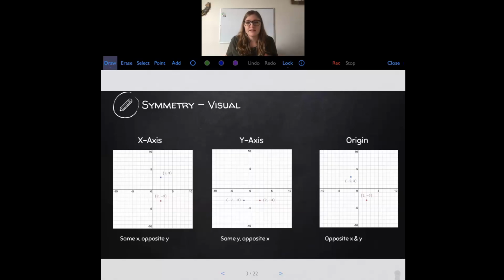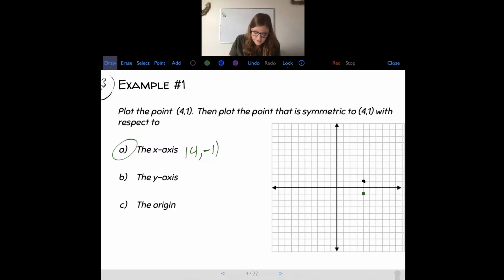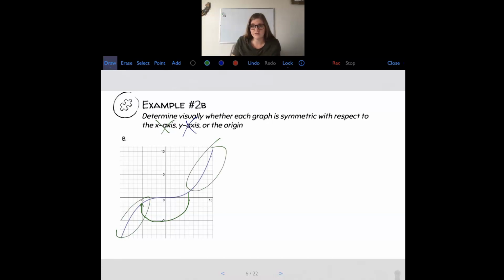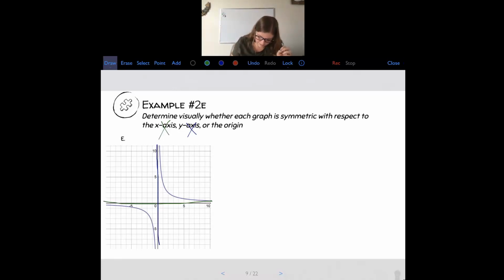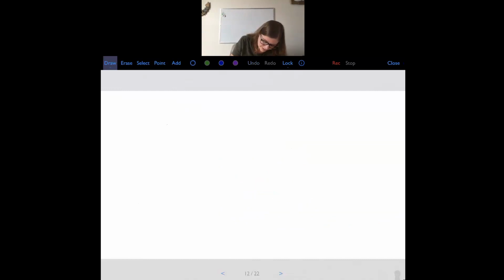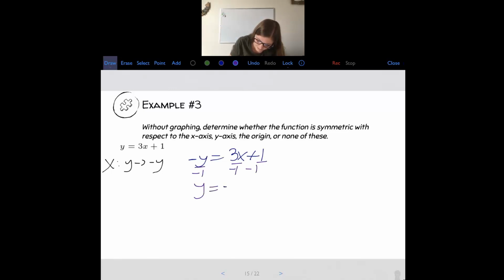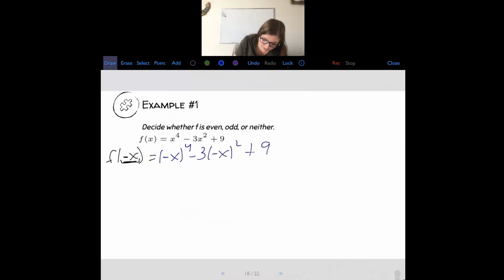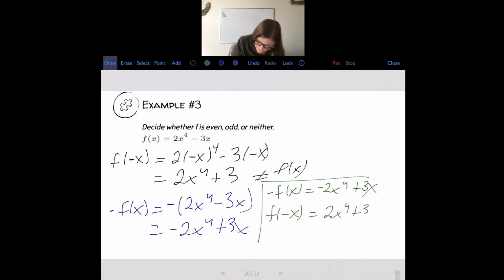Function Symmetry and Classification